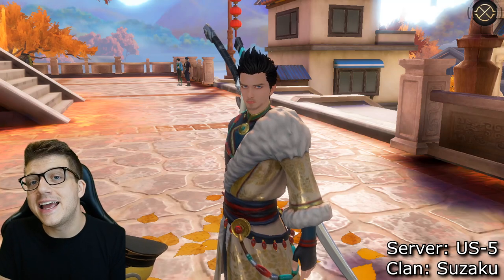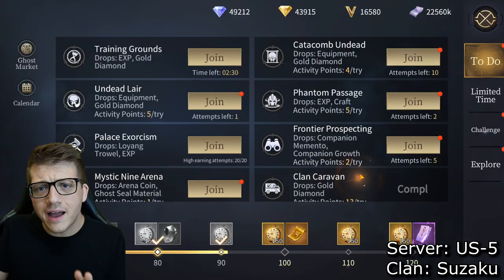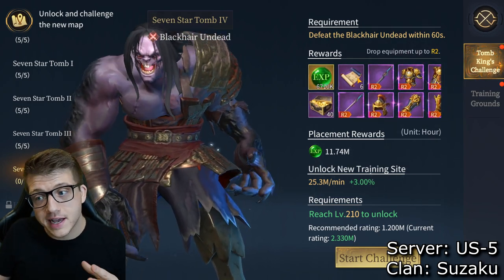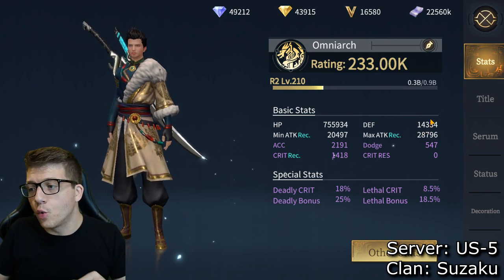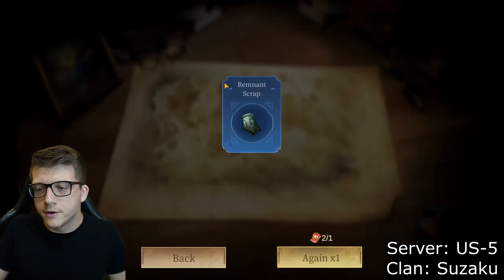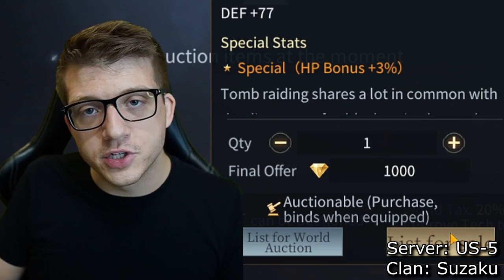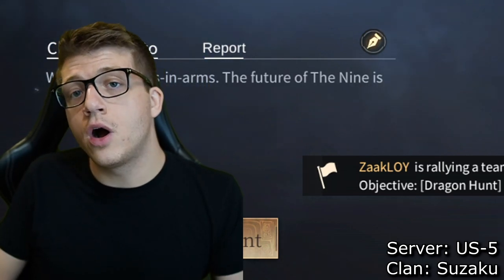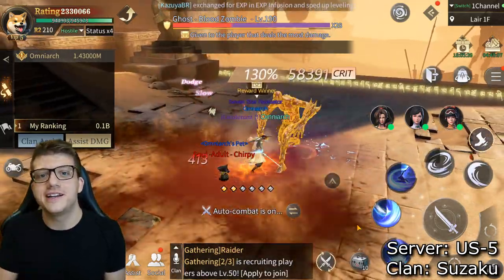Time Raiders Beginners Guide to LEVEL UP FAST! (Time Raiders Mobile Gameplay Tips - New MMORPG)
🚨 JOIN Server: 5 (US/North America/NA)
🔴 JOIN Clan: Suzaku
🎁 GIFT Code: Omniarch

ABOUT TIME RAIDERS
Time Raiders is a brand new Mobile MMORPG released in October 2022 by YooZoo Games! Your journey will take you deep into ancient Japanese tombs filled with Blood Zombies, Ancient Spirits, and Demonic creatures that are protecting mysterious Artifacts and treasures. Level up FAST in Time Raiders by participating in PvE and PvP events in order to qualify for the Nine Gates League Championship!

Delve deep and explore the vast eastern undergrounds. Treasures? Monsters? Who knows what awaits you... Team up with allies to defeat bosses! Gather a trustworthy team and battle against all types of undead creatures and ghosts. Discover buried treasures, use your unique sight to authenticate them, and battle against the undead. Create all types of new equipment! The best equipment determines whether you win or lose. What kind of weapon will you rely on? Have no regrets! You can start off as an unstoppable martial fighter and change into a gunslinger, or even a mage! Experience a deep, intriguing story! Mysterious undead dens, dangerous blood zombie catacombs, there are endless new places to explore.

Chapters:
0:00 Intro - Server & Clan!
1:11 Progressing Main Quest
2:09 BEST Quests to Focus
5:21 Clan Missions & Bounties
8:32 BEST Skills to Level Up
11:10 BEST Stats to Focus On
15:39 BEST Artifacts to Focus On
19:18 Equipment Tips, Auction, Refining
24:54 Clan Tips - Level FASTER!